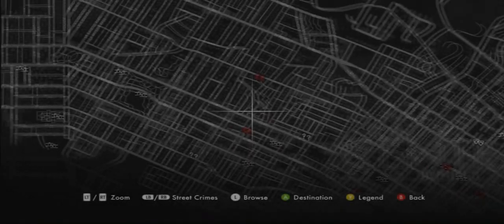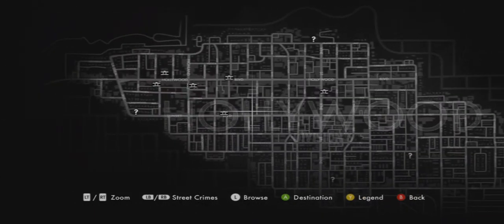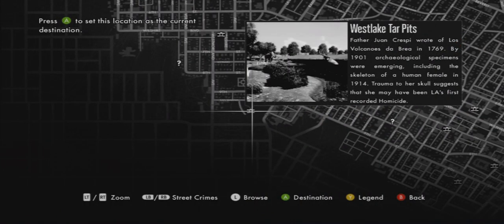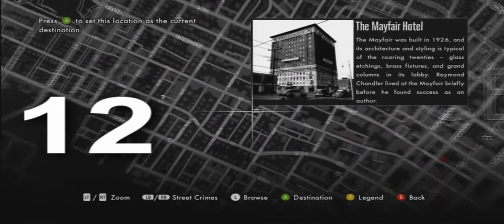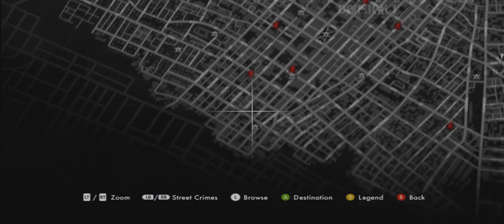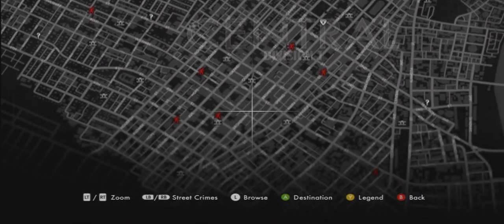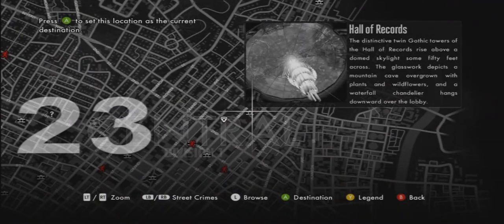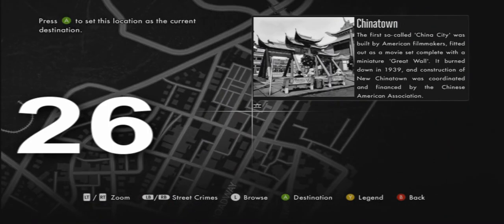LA Noire - Star Map Achievement / Trophy Tutorial Walkthrough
LA Noire Star Map Achievement / Trophy Walkthrough Guide.

LA Noire Game
L.A. Noire Game
La Noire Gameplay
LA Noire Star Map
LA Noire Playthrough Part
LA Noire Walkthrough Part
La Noire Walkthrough Mission
La Noire Walkthrough Case
La Noire Gameplay Walkthrough
LA Xbox 360
Strategy Guide
LA PlayStation 3
LA Noire PC
La Noire walk through Xbox
LA Noire Xbox 360 tips
La Noire Xbox 360 Strategies
La Noire Multiplayer
LA Noire 100% Completion Walkthrough
LA Noire Traffic Case
LA Noire PS3
L.A. Noire: The Complete Edition
LA Noire Complete Walkthrough
L.A. Noire Complete Walkthrough
THE RED DRAGON
"la noire" "LA Noire walkthrough" LA Noire Star Map" "LA Noire Star Map achievement" LA Noire Star Map trophy achievement walkthrough gameplay game play walk through playthrough part "star map" achievement trophy walkthrough tutorial guide help cheats tricks tips landmarks